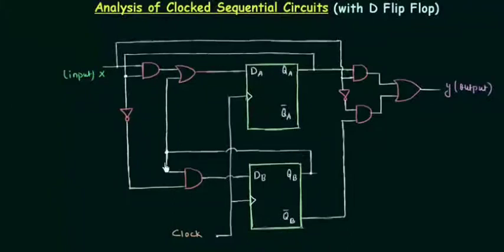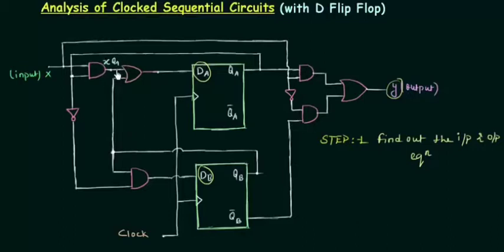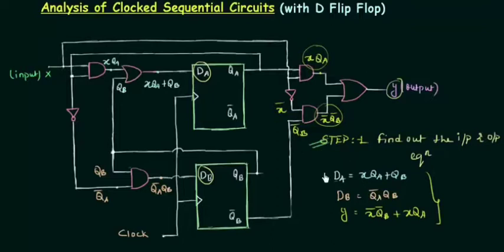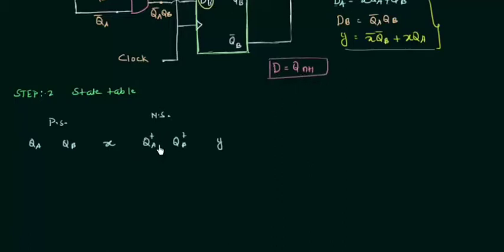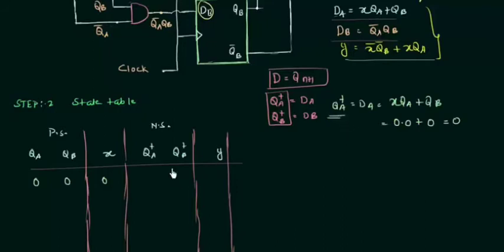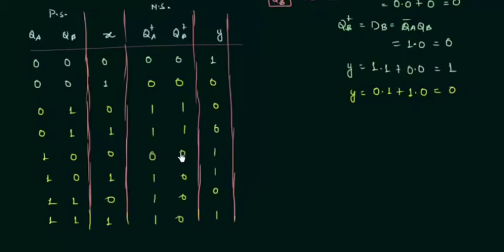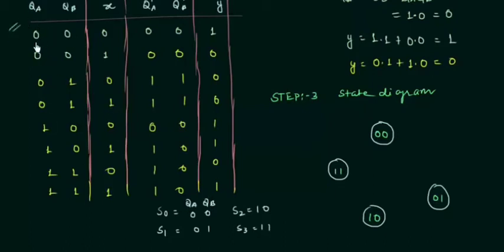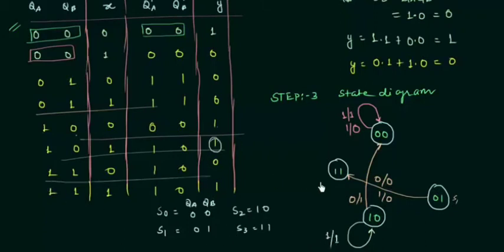Analysis of clocked sequential circuits with D flipflop